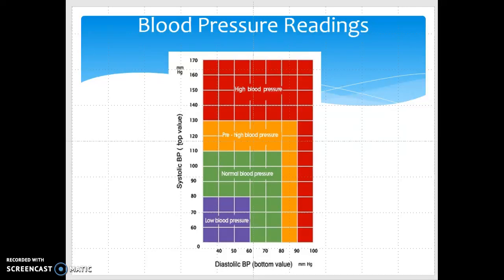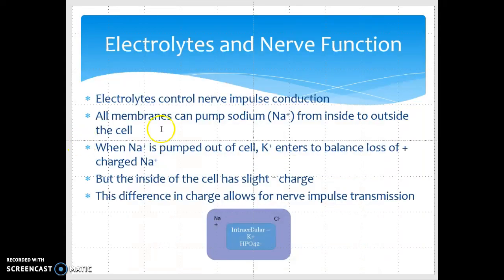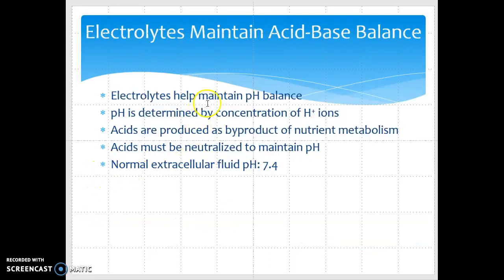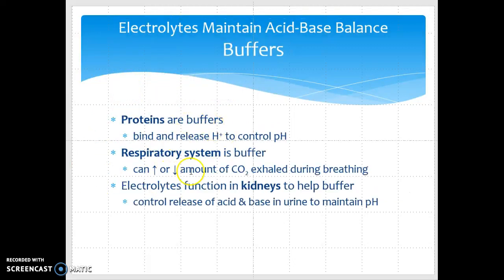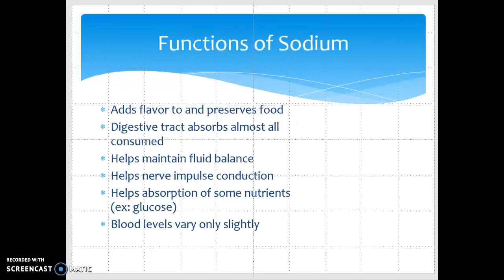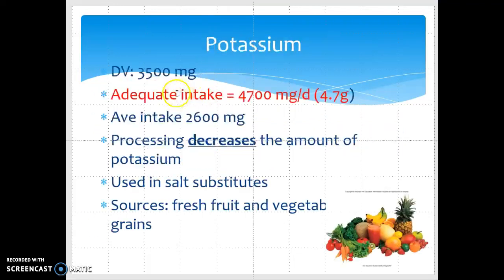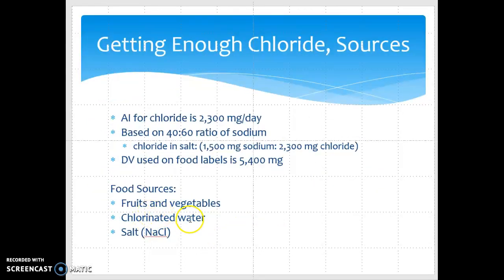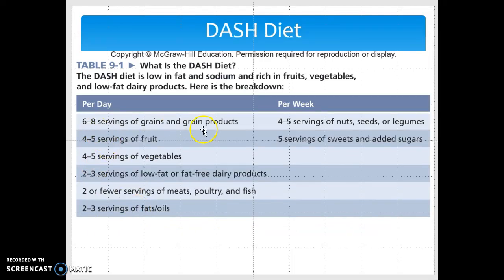Chap 9, Part 2